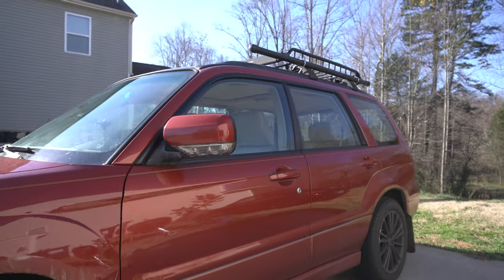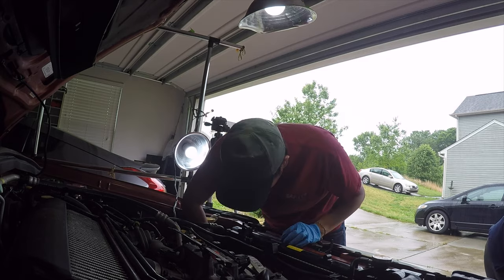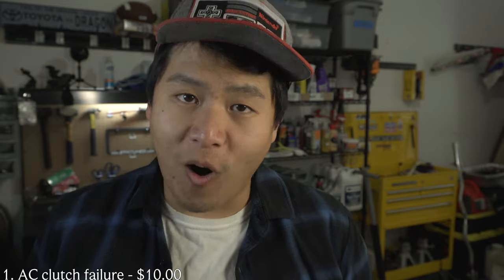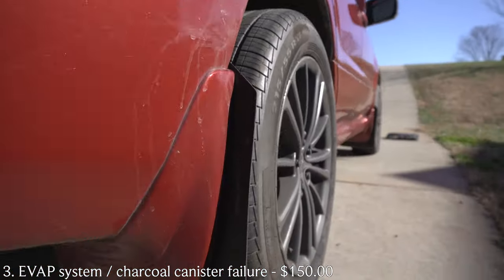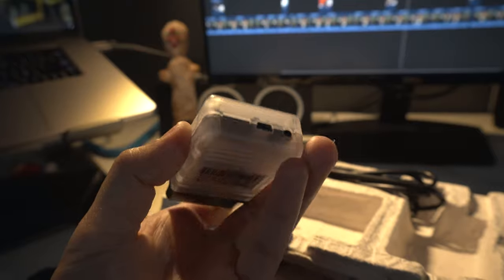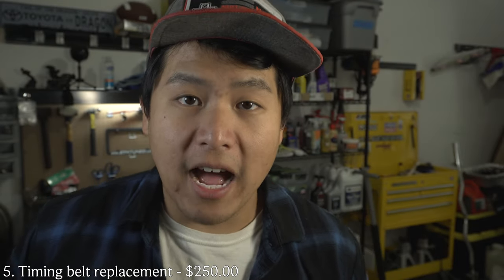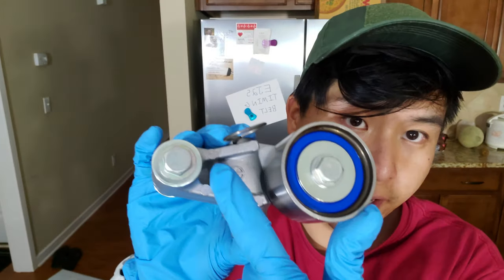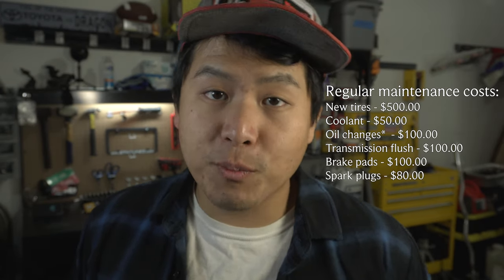How reliable is my 2007 Subaru Forester XT (SG) with 157K miles? | Total cost of maintenance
Hey everyone, in this video I discussed all the issues that I have personally encountered with my 2007 Subaru Forester XT.

00:00 Introductions
00:57 Cost of vehicle (out the door)
01:15 AC Clutch failure - $10.00
01:54 Window gusset failure - $10.00
02:11 EVAP system / charcoal canister failure - $150.00
03:17 Secondary Air Pump failure - $30.00
03:55 Timing belt replacement - $250.00
05:12 Regular maintenance costs
05:30 Total maintenance costs
05:32 Conclusion

*includes steering and brake fluid change

Be sure to follow us in order to see upcoming projects
2017 C7 Grand Sport
2017 Mustang GT
2007 Subaru Forester XT
2003 Porsche 986 Boxster
2006 Nissan 350Z Roadster
2013 Scion FR-S
2009 Mini Cooper S

Credits:
Epidemic Sounds